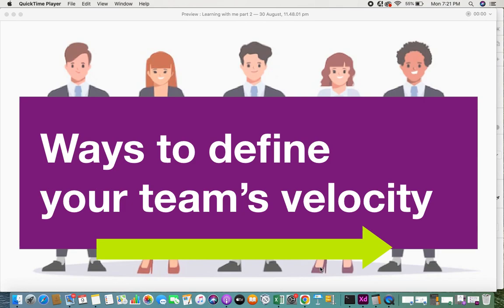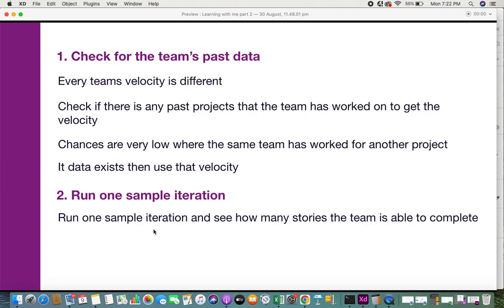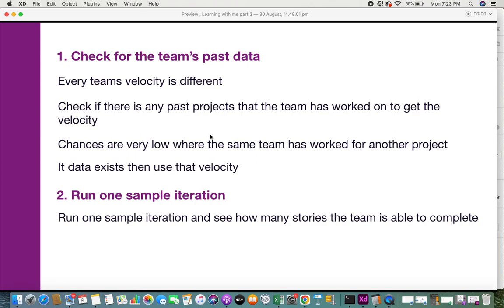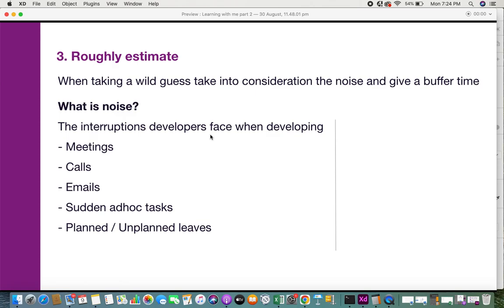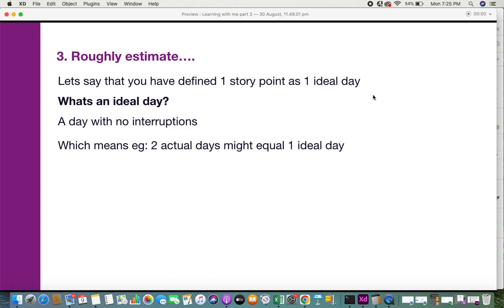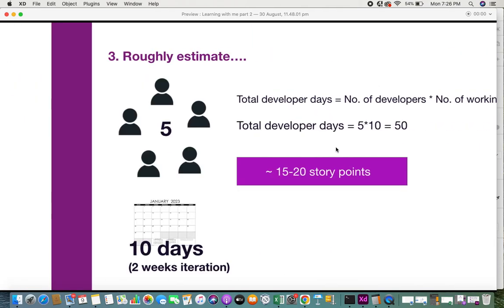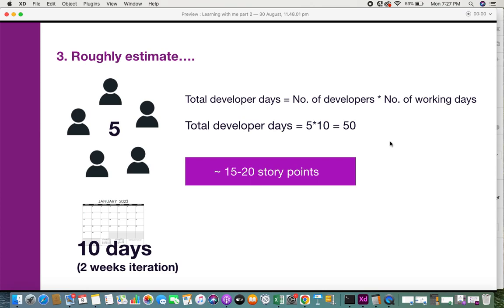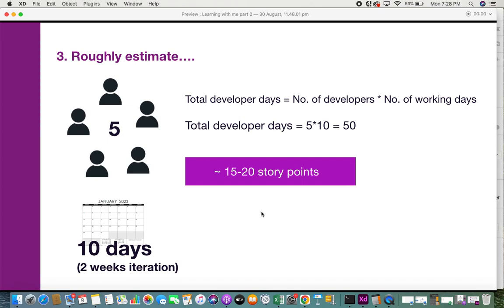Estimating your TEAM'S FIRST VELOCITY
Sprint Velocity and Velocity Charts